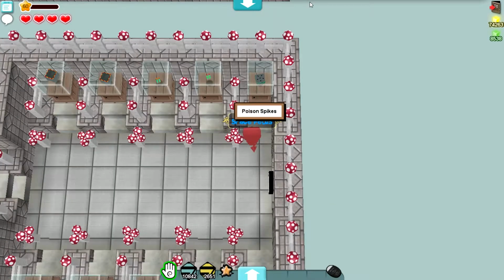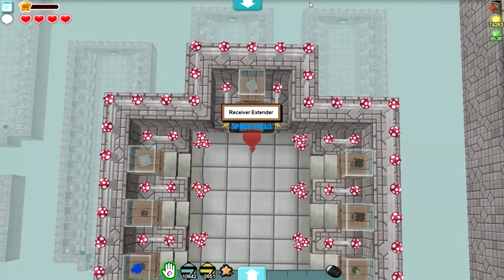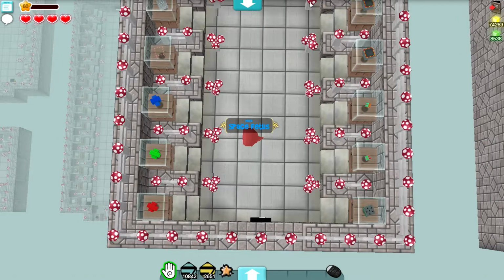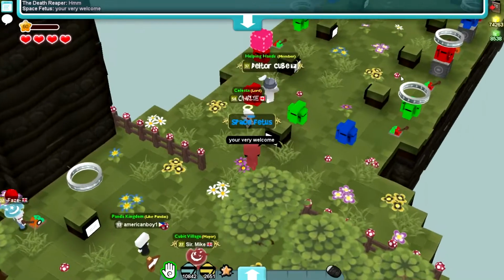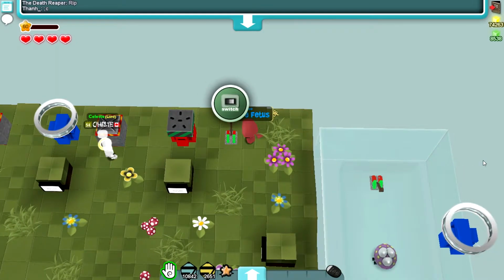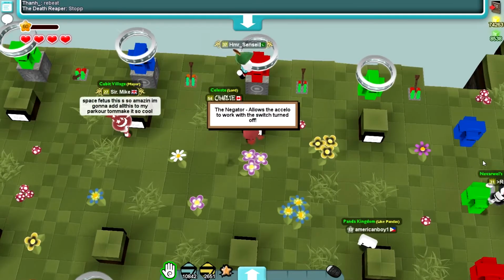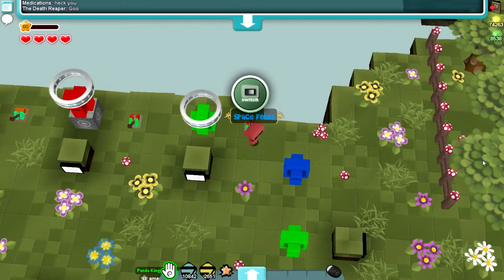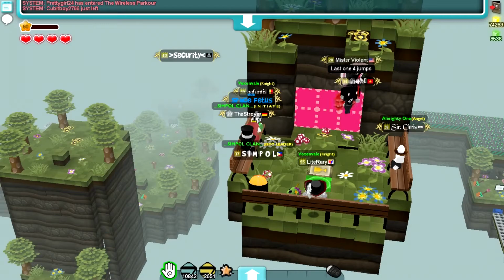The Wireless Update (cubic castles)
The wireless update is nearly here and what better way to launch it than with an event! Lets check out the games newest upcoming update!